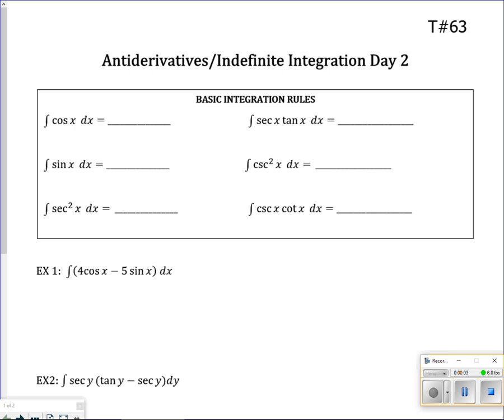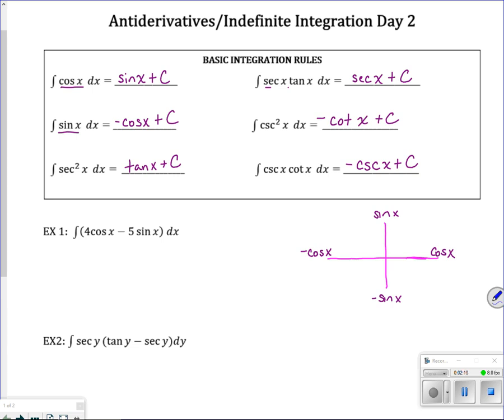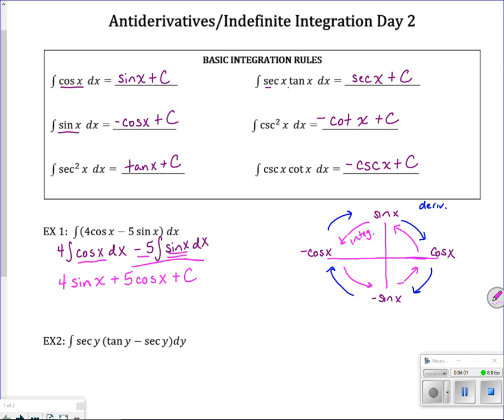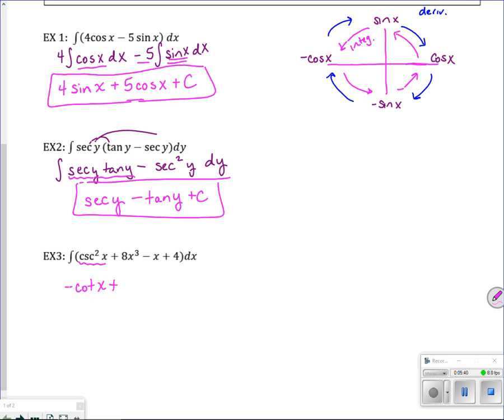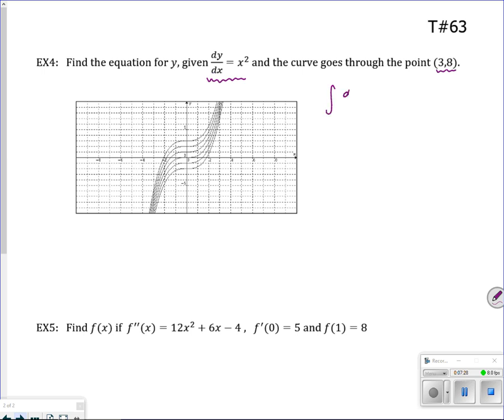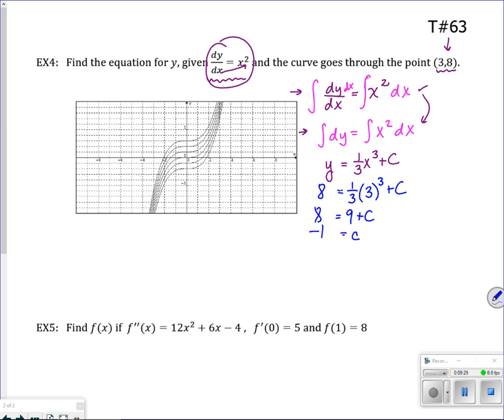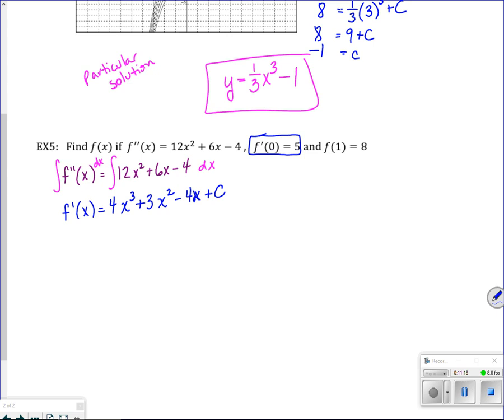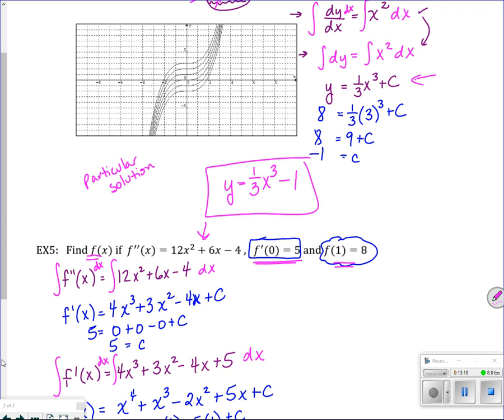Video T#63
calculus video